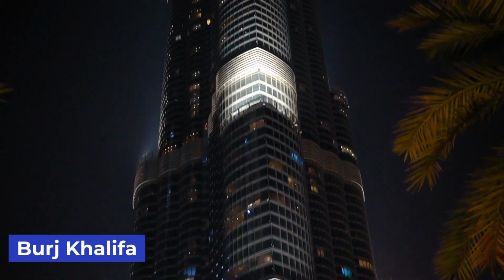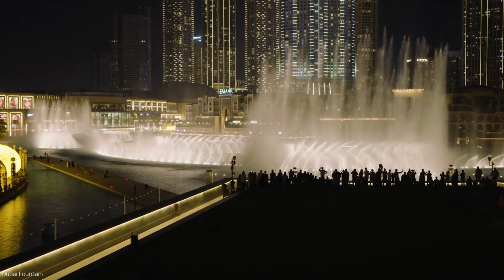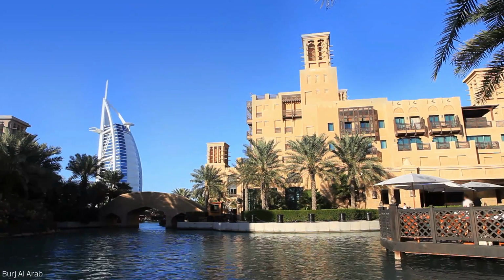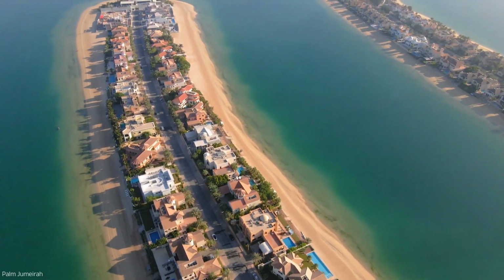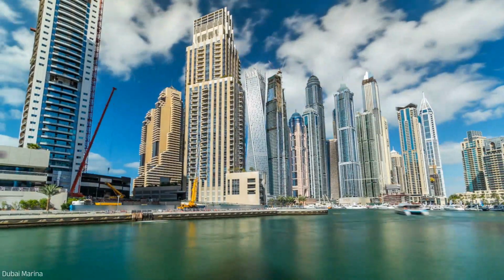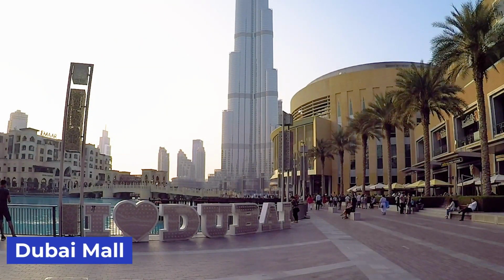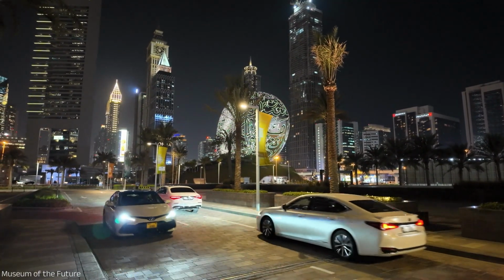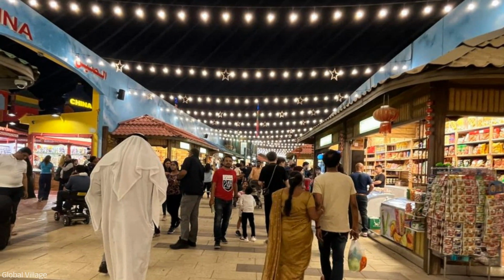Dubai Travel Guide 4k - Best Places to Visit in Dubai UAE in 2025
Dubai is a city and emirate in the United Arab Emirates known for luxury shopping, ultramodern architecture and a lively nightlife scene. Burj Khalifa, an 830m-tall tower, dominates the skyscraper-filled skyline. At its foot lies Dubai Fountain, with jets and lights choreographed to music. On artificial islands just offshore is Atlantis, The Palm, a resort with water and marine-animal parks.

The United Arab Emirates, or simply the Emirates, is a country in West Asia, in the Middle East, at the eastern end of the Arabian Peninsula. It is a federal elective monarchy made up of seven emirates, with Abu Dhabi serving as its capital.

More Travel Guide Videos...!

Dubai
Dubai city
Dubai travel
Dubai tour
Dubai visit
Dubai travel guide
Dubai tour guide
Dubai tourist
Dubai tourist guide
Dubai 4k
Dubai 2025
Dubai UAE
Dubai places to visit
Dubai things to do
Dubai top tourist attractions
Dubai drone view
Dubai streets
Dubai walking
Dubai driving
Walking in Dubai
Driving in Dubai
Best places to visit in Dubai
Places to visit in Dubai
Things to do in Dubai
Top tourist attractions in Dubai
Dubai travel vlog
Dubai vlog
UAE
UAE travel
UAE tour
UAE travel guide
UAE 4k
UAE 2025
UAE places to visit
UAE things to do
UAE top tourist attractions
Wonders of UAE
Most amazing places in UAE